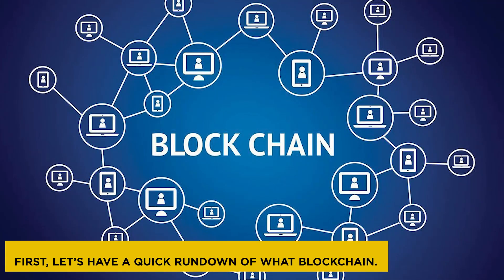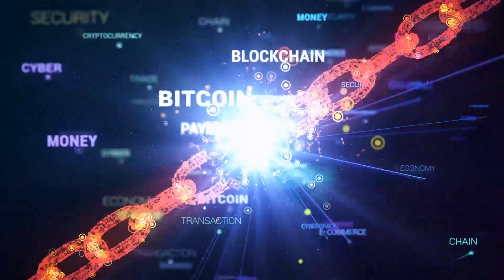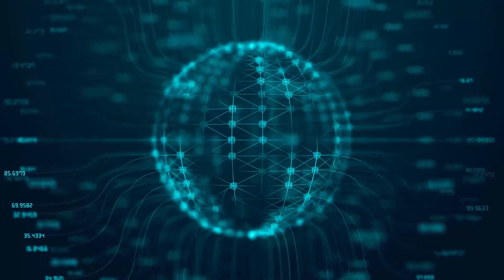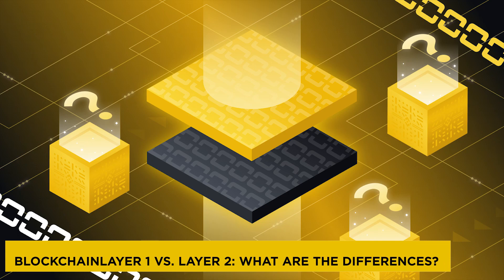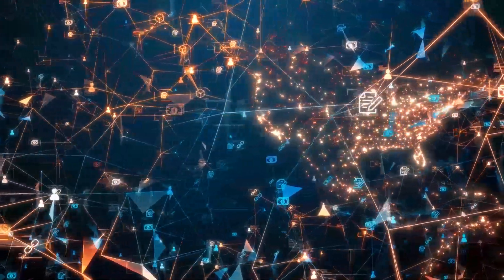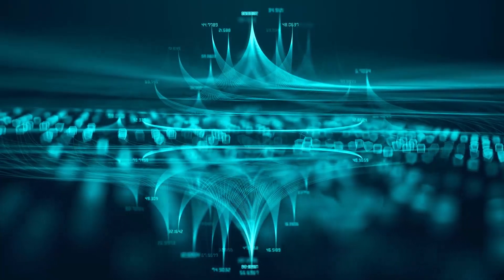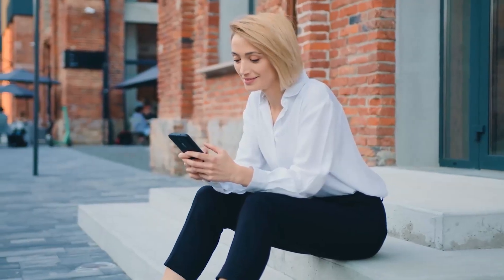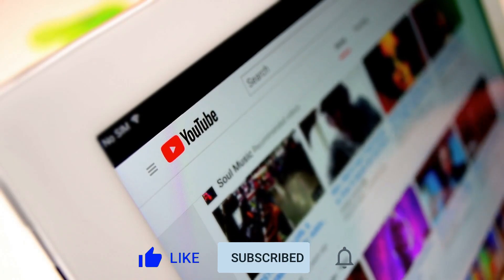Blockchain Layer 1 vs Layer 2 | Why are Layer 2 Solutions very Important?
In the decentralized ecosystem, a Layer-1 network refers to a blockchain, while a Layer-2 protocol is a third-party integration that can be used in conjunction with a Layer-1 blockchain. Bitcoin, LiteCoin, and Ethereum, for example, are Layer-1 blockchains. Blockchain layer 1 Solution bring utility and boost transactional throughout while layer 2 Solutions are third-party protocols that interact with an underlying layer 1 blockchain.

Layer 2 solutions are important because they allow for scalability and increased throughput while still holding the integrity of the Ethereum blockchain, allowing for complete decentralization, transparency, and security while also reducing the carbon footprint (less gas, means less energy used, which equates to less carbon.) In the following video we will discuss Blockchain Layer 1 vs Layer 2 and Why are Layer 2 Solutions are very Important?

In this video, we'll be discussing the differences between blockchain Layer 1 and Layer 2, and why Layer 2 solutions are crucial for the development and scalability of blockchain technology. We'll also explore the advantages of using Layer 2 solutions, and how they can improve the efficiency and functionality of blockchain. By the end of this video, you'll have a better understanding of the importance of Layer 2 solutions in blockchain technology.